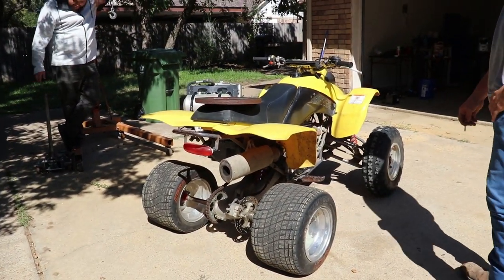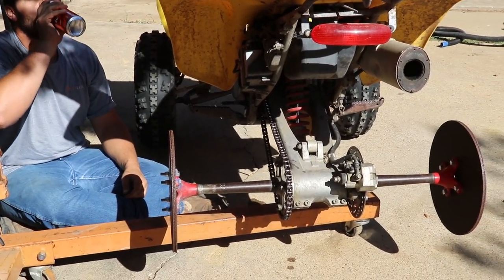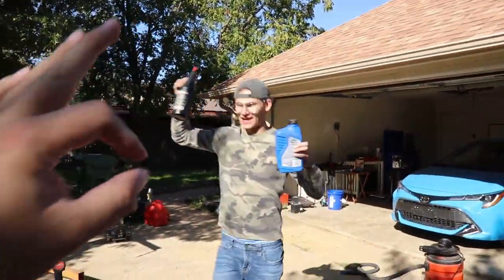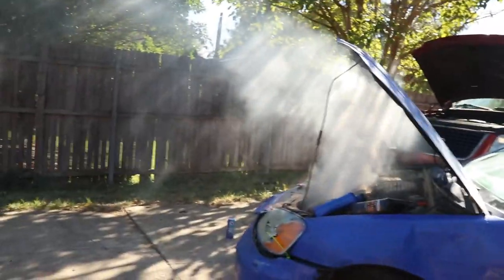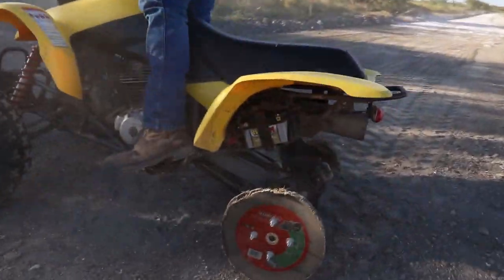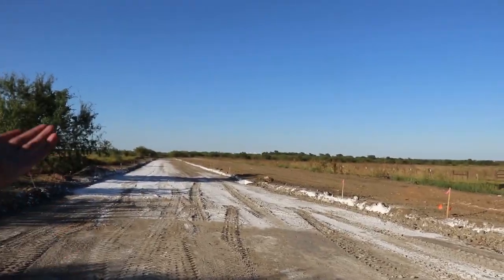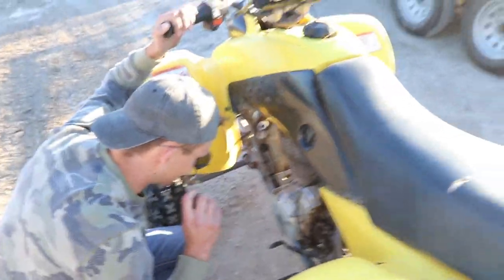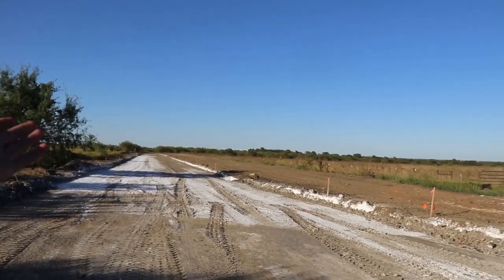ATV with Concrete Cutting Wheels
Come hang out with us here!

Gabe ➨ gopedguy

Chris ➨ nguyentopher